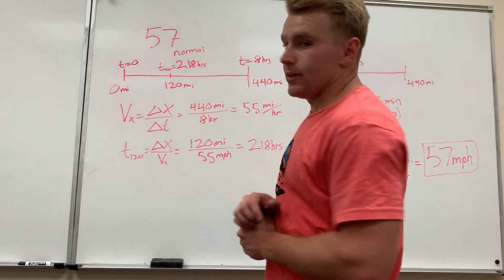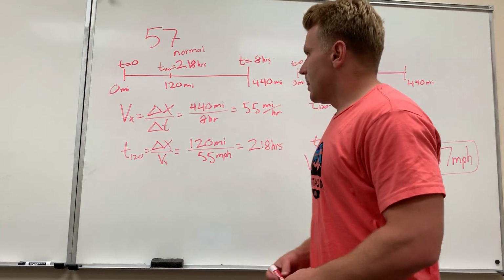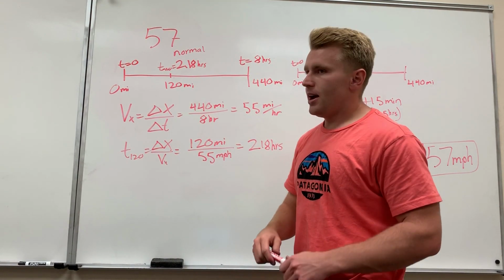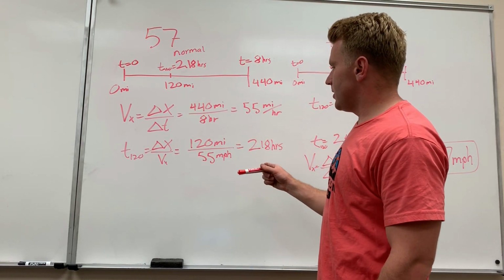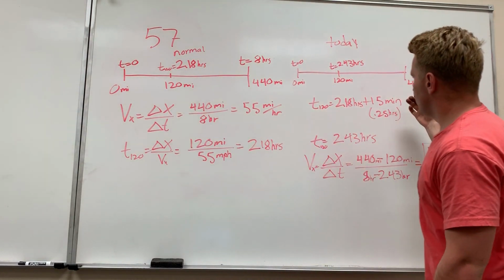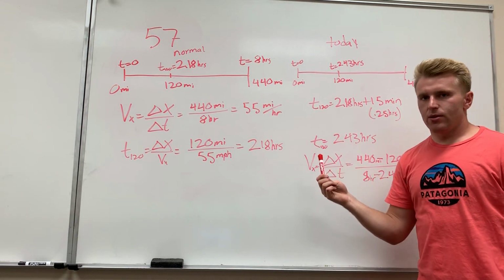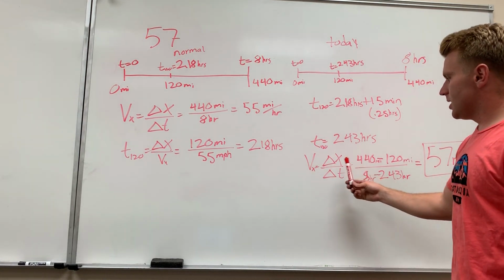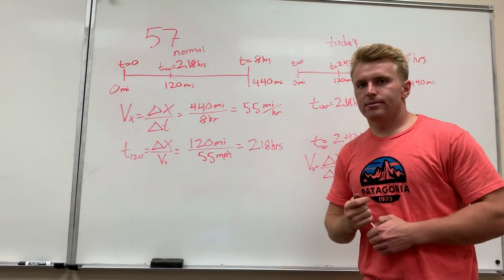Phys 2010 Ch.2 #57